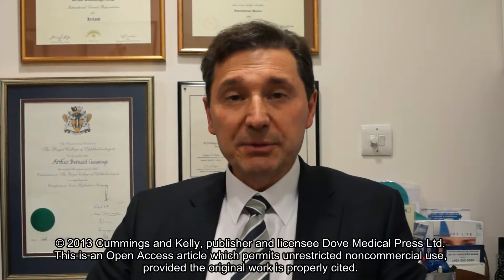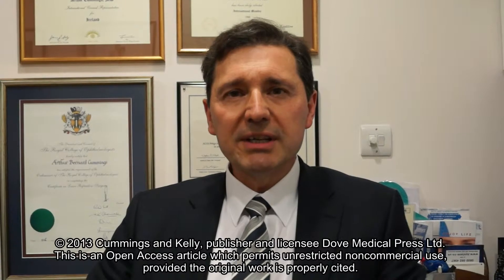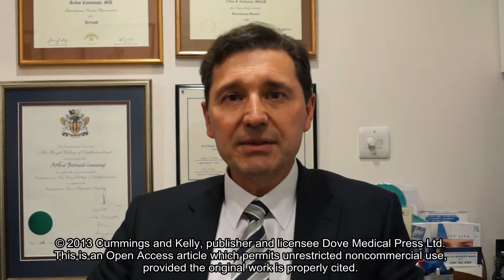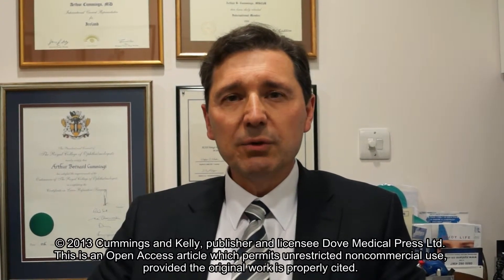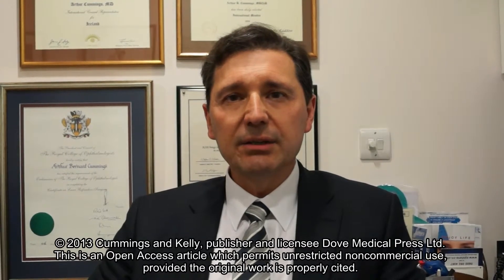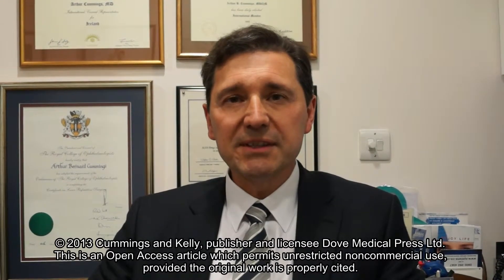Ray tracing-guided myopic LASIK - Video abstract 44720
Video abstract of original research Optical ray tracing-guided myopic laser in situ keratomileusis: 1-year clinical outcomes published in the open access journal Clinical Ophthalmolgy by Arthur B Cummings and Gabrielle E Kelly.

Purpose: To compare the safety, efficacy, and predictability of laser in situ keratomileusis treatments at 1 year postprocedure using a novel geometric ray tracing algorithm with outcomes of treatments using wavefront-optimized, wavefront-guided, and topography-guided ablation profiles of an excimer laser (WaveLight GmbH, Erlangen, Germany; Alcon Laboratories, Fort Worth, TX, USA).

Setting: Wellington Eye Clinic, Dublin, Ireland.

Design: Retrospective comparative case series.

Methods: Eyes having a preoperative myopic spherical equivalent refractive error greater than 4.00 D and/or astigmatism between 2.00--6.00 D resulting in a spherical equivalent power greater than −4.00 D received laser in situ keratomileusis treatments using a ray tracing algorithm. Refractive outcomes were analyzed postoperatively at 6 and 12 months and were compared to outcomes of wavefront-optimized, wavefront-guided, and topography-guided treatments in eyes with the same pretreatment refractive range.

Results: Forty-seven eyes of 26 patients were treated using the ray tracing algorithm. At 12 months postprocedure, uncorrected visual acuity was better than the preoperative best-corrected visual acuity in this group. The percentage of eyes achieving an uncorrected visual acuity or best-corrected visual acuity greater than or equal to 20/20 significantly exceeded the rates achieved in the wavefront-optimized and topography-guided groups. A greater percentage of eyes achieved an uncorrected visual acuity greater than or equal to 20/20 and greater than or equal to 20/16 in the wavefront-guided group, but no eyes in the wavefront-guided group had an uncorrected visual acuity greater than or equal to 20/12.5 in comparison to 9.5% of eyes in the ray tracing group.

Conclusion: This study provides further evidence of the safety, efficacy, and predictability of laser in situ keratomileusis outcomes using an optical ray tracing algorithm to treat moderate to high myopic astigmatism and shows that good results are sustained through 1 year.